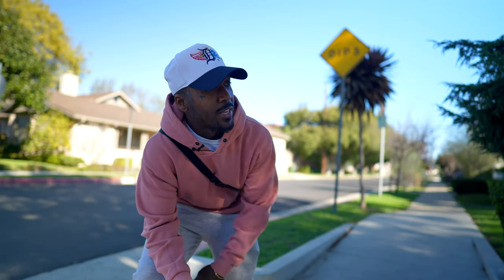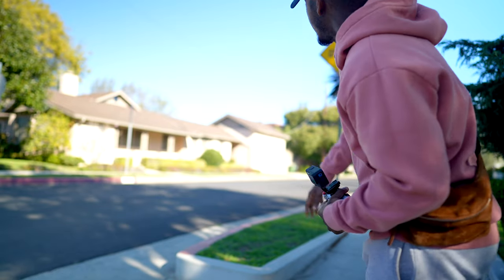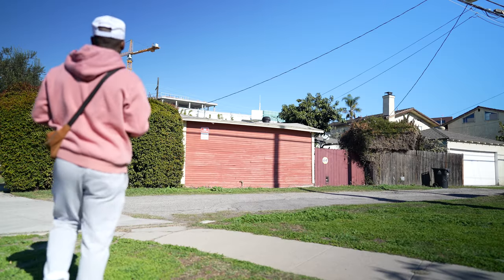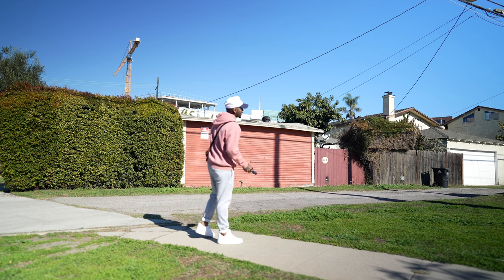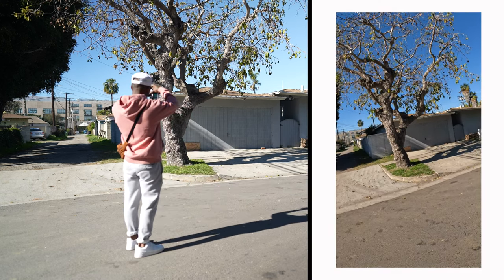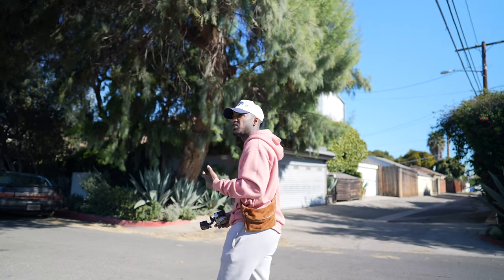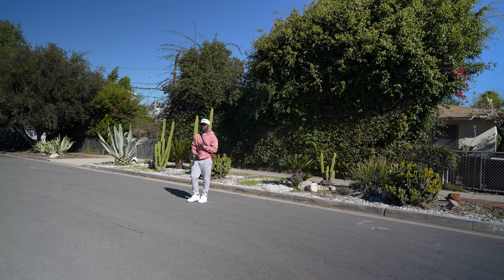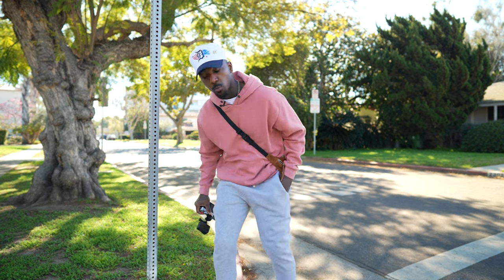New Series: Spots For Shots!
I  really enjoyed making this video. Finding dope locations for shoots is always a challenge but it can be enjoyable if you want it to be. I  made this video to show you guys that you don't always need super extravagant locations to get some good shots. You can literally use what's outside in your neighborhood.